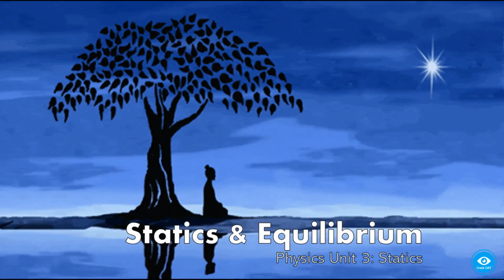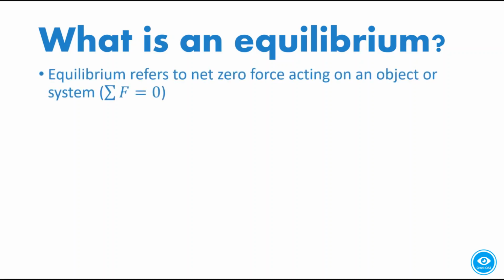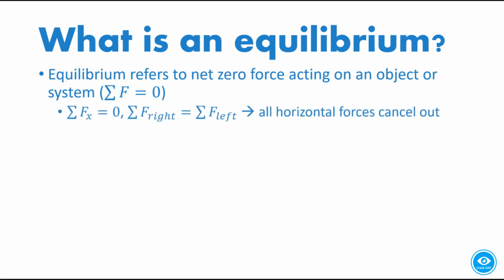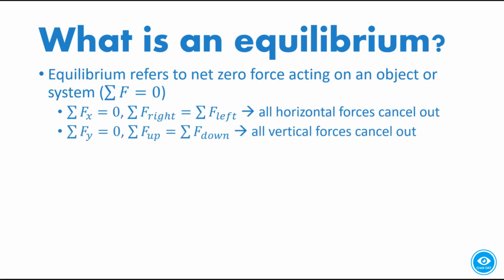OAT Physics Lesson 14 Statics & Equilibrium (Optometry Admission Test)